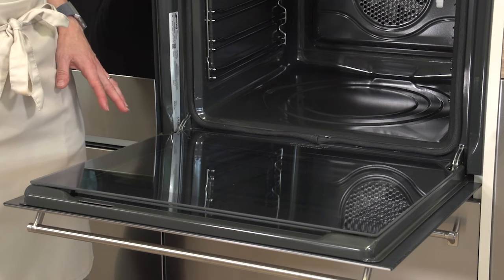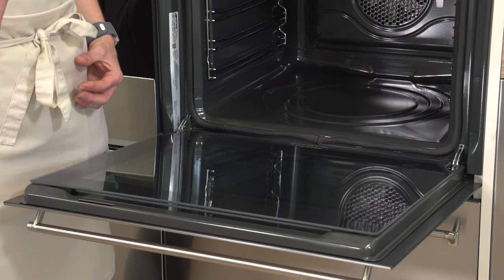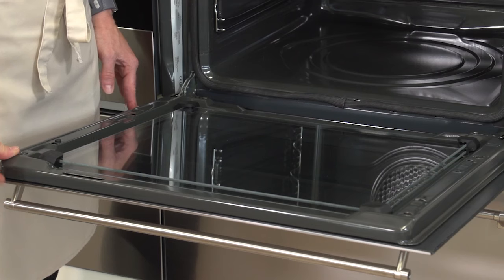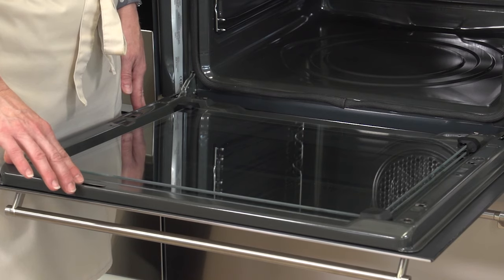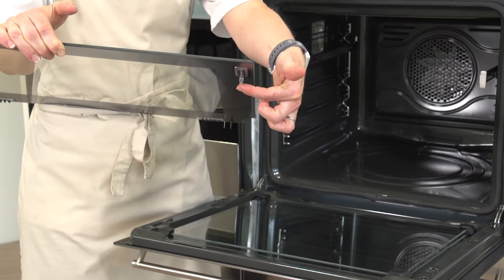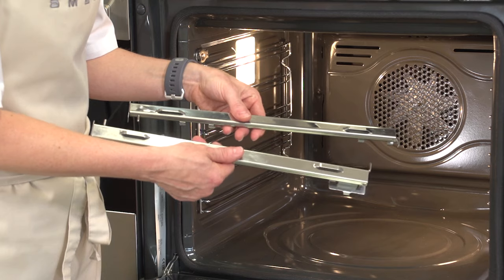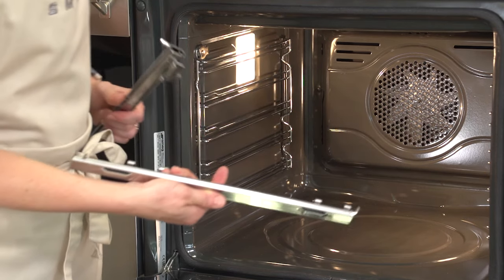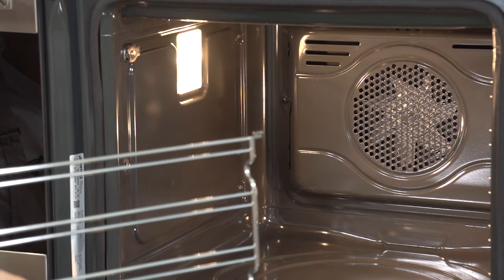How to clean & maintain | Smeg Ovens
Clean your smeg oven in a few simple steps. Find out more about how to handle Smeg ovens by watching our short video. Learn how to fit telescopic rails and remove door glass for cleaning.

OR